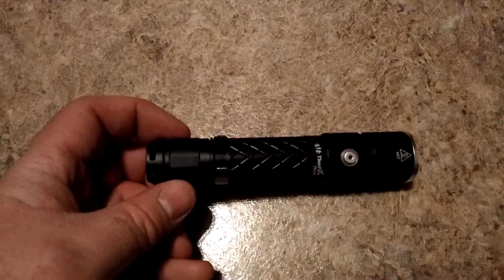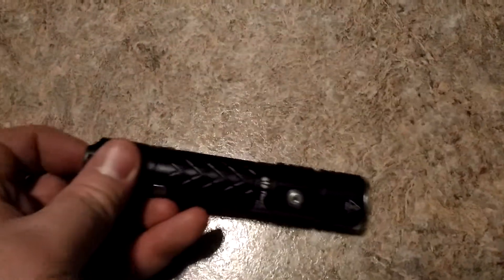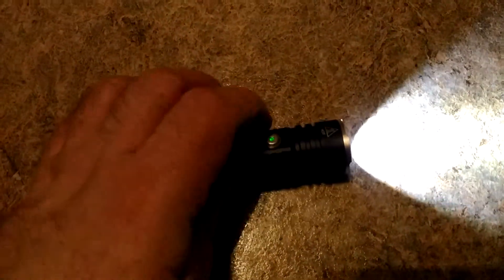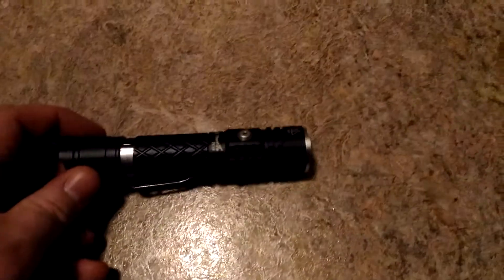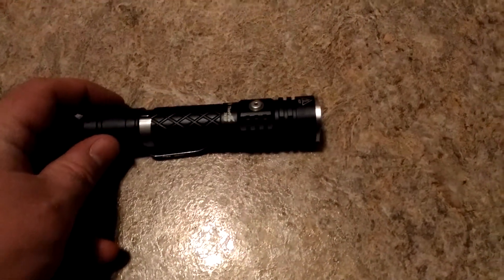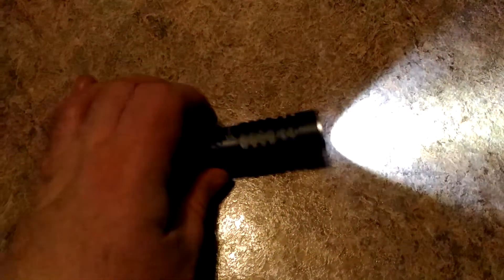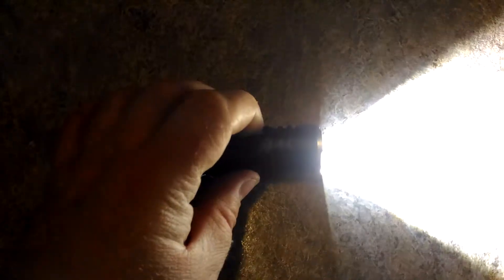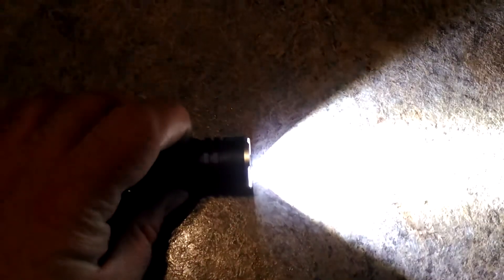Thorfire tk18 quick run threw on the modes and how to use strobe and rapping mode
Great light for the price